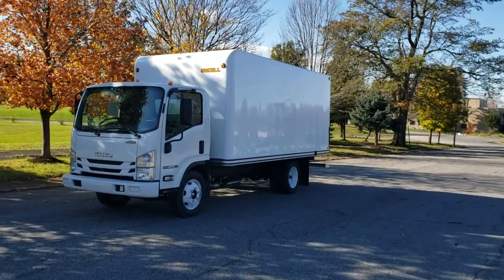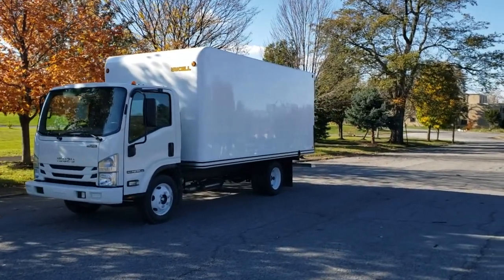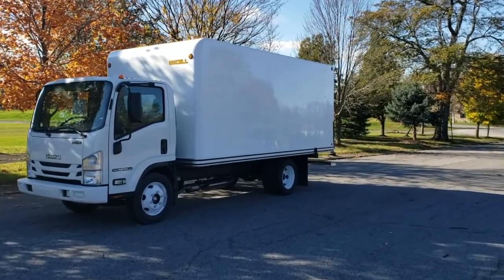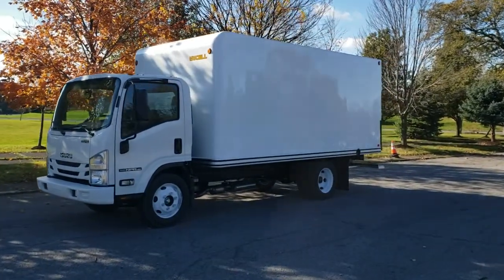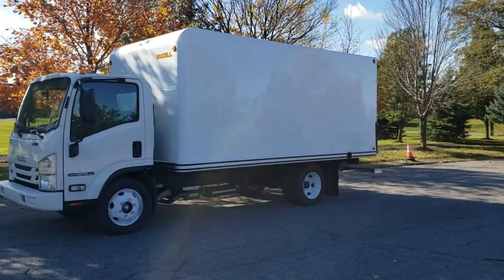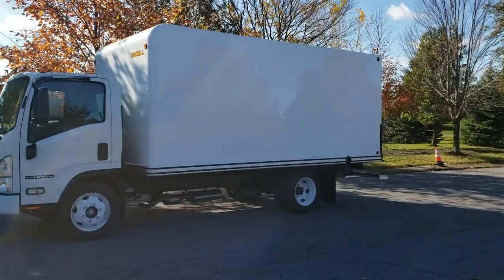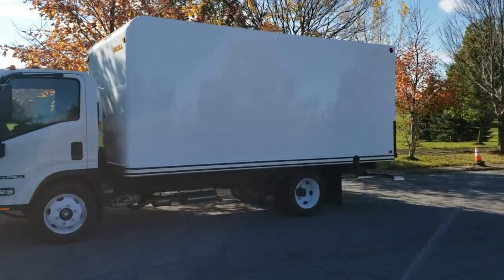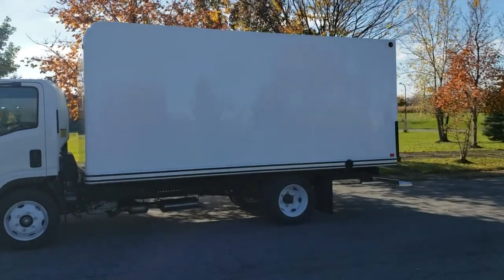Unicell Dry Freight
The Unicell Dry Freight is the most practical body in today's industry. The low-maintenance Unicell one-piece fiberglass design is easy to repair and beautifully shows off company graphics. This body is built tough enough for heavy loads without increasing the weight. Handling GVWR's up to 32,000 lbs, these work horses are spec'd with extra heavy duty features such as 3' structural steel crossmembers, wider rub rails and front crash plates. Looking to add a Unicell Dry Freight to your lot?